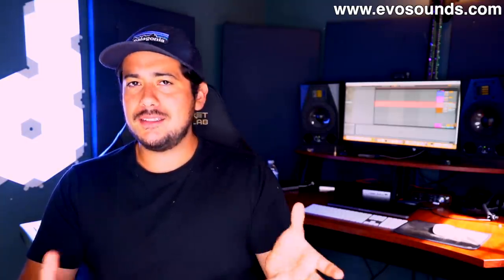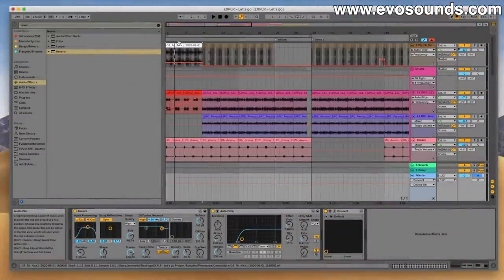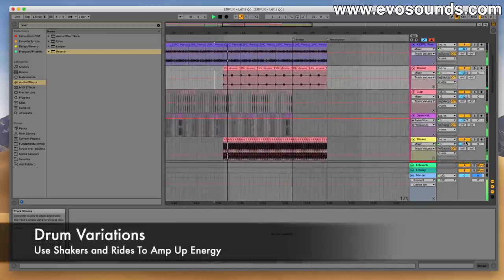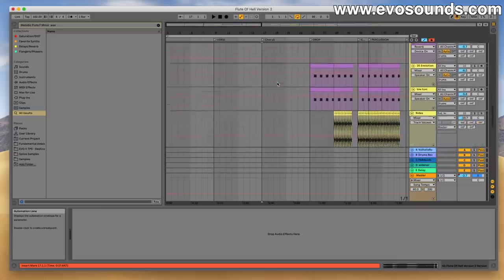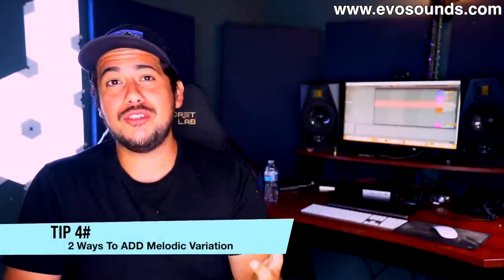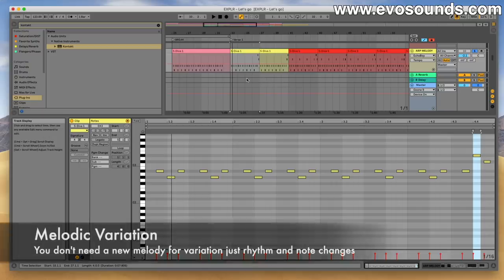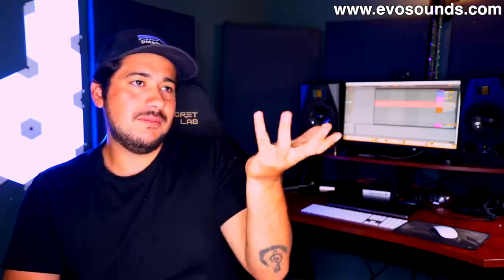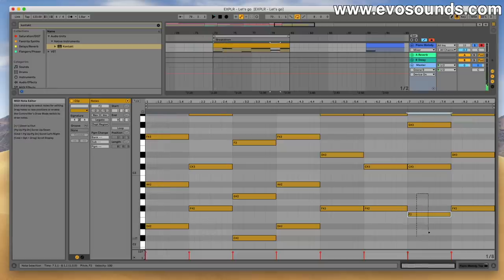5 Ways To Add Variation To Your EDM Song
In this tutorial, I go over five ways to add variation to your track. Those 5 ways include utilizing a reference track, using drums strategically, filtering properly at critical sections, melodic variations, and chord inversions.

A reference holds a blueprint to getting your track arranged out if you pick the right one. The reference track should be similar to your style and be of the utmost quality. You will use it to help with cues on when to bring new elements in and when to take away. As a bonus, you can also use it as a mixing tool to help balance your track better.

Drums are super overrated, and one of the things I want to show you is how utilizing the correct drums throughout a song can change the energy. I feel a track should always be amping up the heat the longer it plays. With fast-paced drums, we can amp it up by just holding out.

Filtering plays a considerable role in the transitions of your track. However, they can also be used as a variation tool in longer tracks that progress over time. For instance, holding out the upper harmonics in your sounds is a cool way to reward the listener for sticking around. Filtering can also work in the opposite direction by taking away key frequencies in the music from the listener to create tension and variation.

Melodic variations are hard but, if we think about it, it all comes down to 2 elements; rhythm and variation. By messing with both of these, we can bring change into our melodies that will get the listener interested in the song hence, making your track, not sound stale.

Finally, we go over some basic chord inversions to create change in the progression for your music. While we won't be changing chord progressions extremely, we will be changing the timbre.

As always guys happy producing and I hope you enjoy the video.